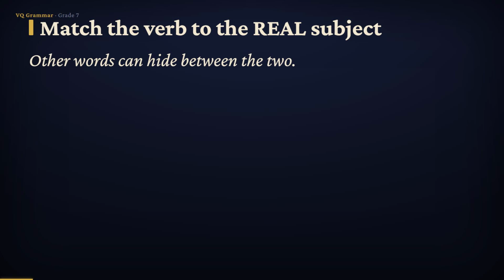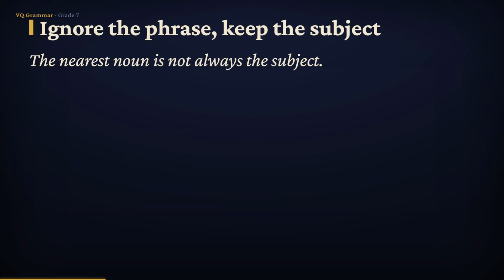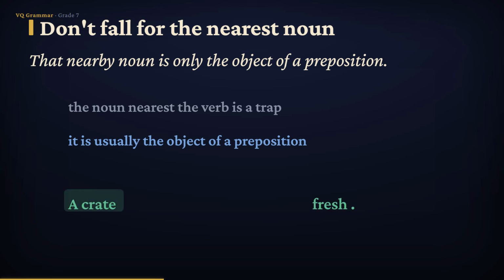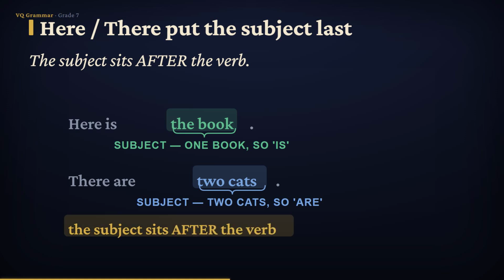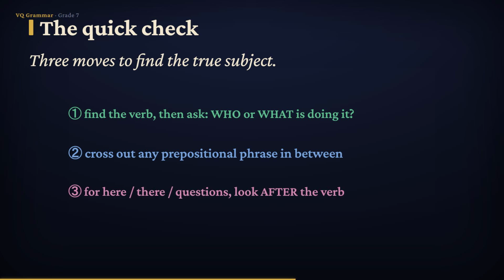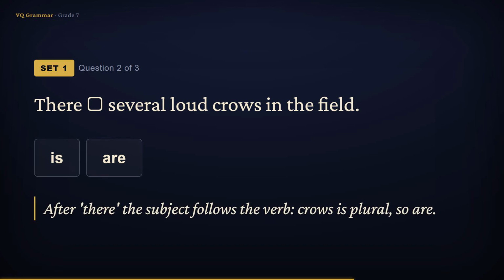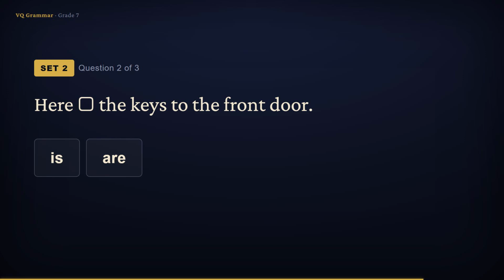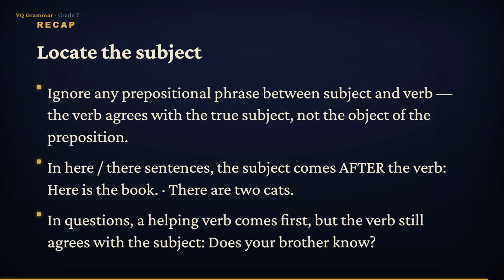Grammar Grade 7 | Unit 9, Lesson 51 — Locating the Subject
UNIT 9: SUBJECT-VERB AGREEMENT — LESSON 51: LOCATING THE SUBJECT
Agreement gets tricky when the subject and verb are separated. We learn to find the real subject — ignoring the prepositional phrase in between, flipping here/there sentences, and spotting the subject in a question.

• Ignoring a prepositional phrase between subject and verb
• Finding the subject in here/there sentences (it comes after the verb)
• Spotting the subject in a question
• Crossing out the phrase to find the true subject

Chapters
0:00 Introduction
0:28 Match the verb to the REAL subject
1:00 A prepositional phrase slips in
1:38 Ignore the phrase, keep the subject
2:15 Don't fall for the nearest noun
2:58 Here / There put the subject last
3:40 Questions flip the helping verb up front
4:17 The quick check
4:52 Practice Set 1
6:08 Practice Set 2
7:14 Recap